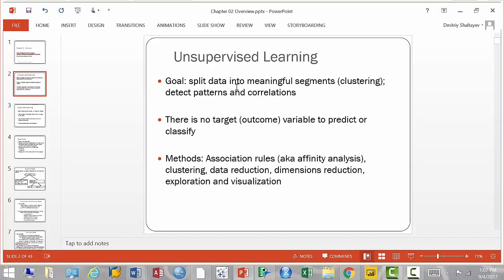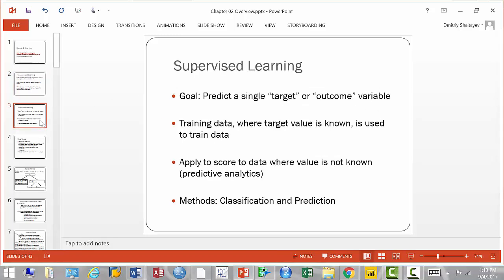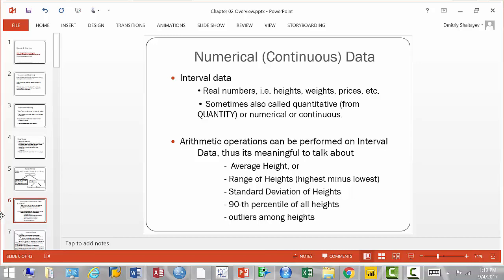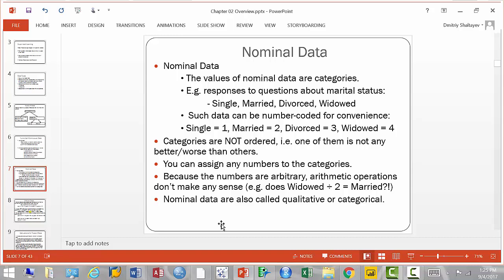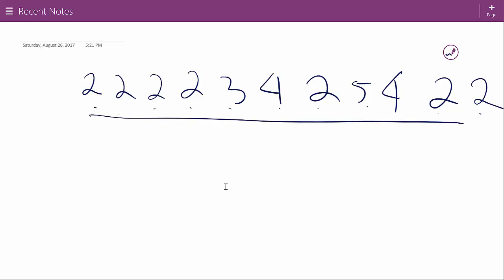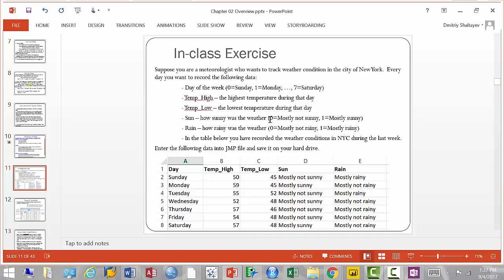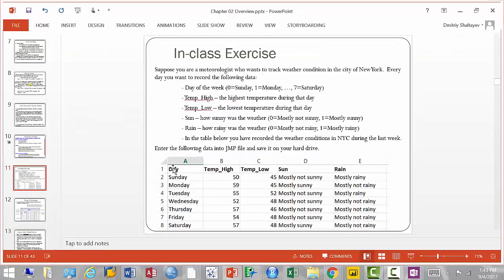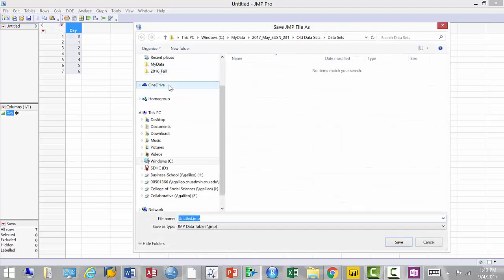BUSN 305 - Lecture 1